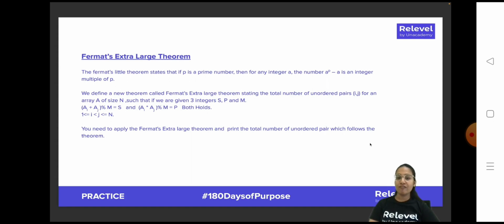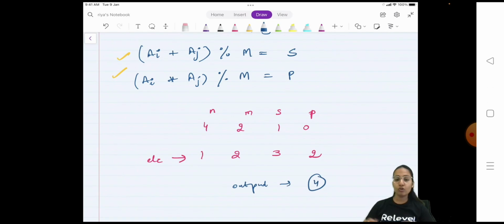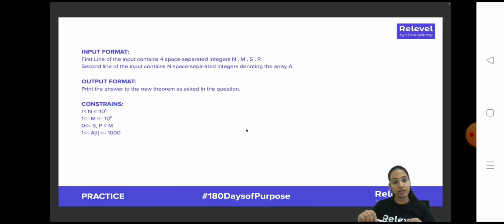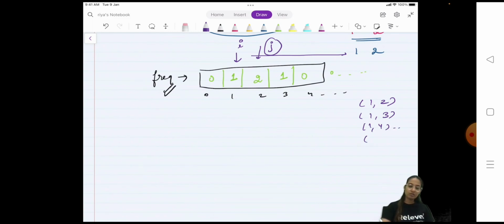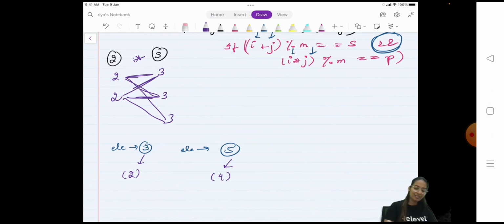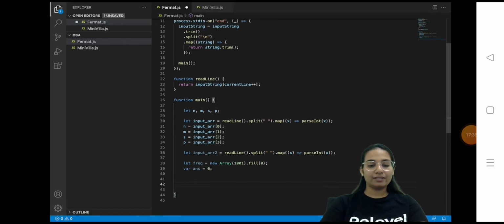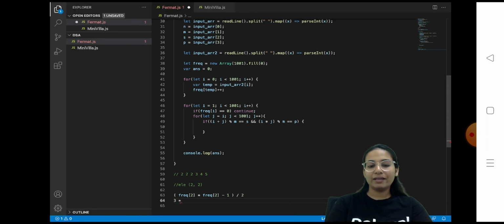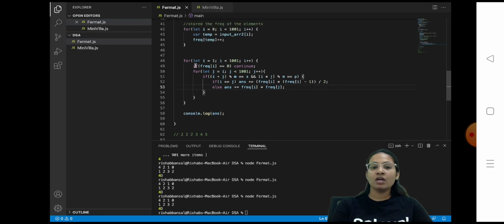Fermat's Extra Large Theorem